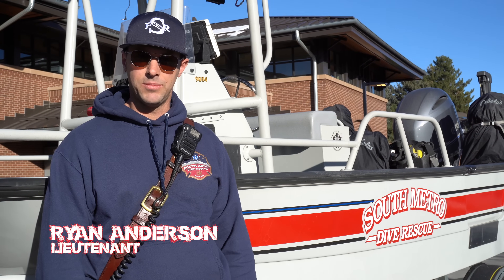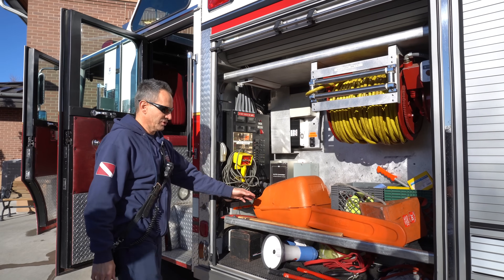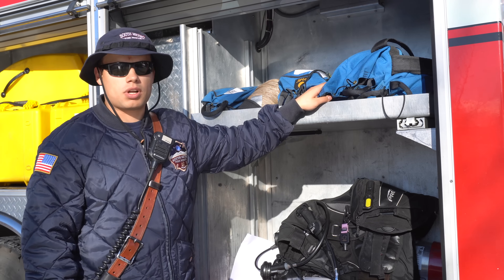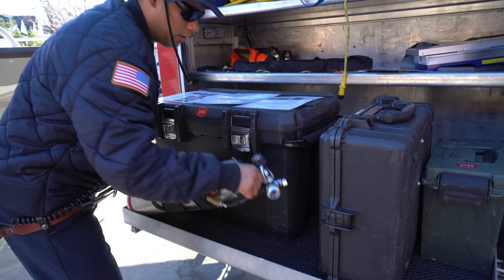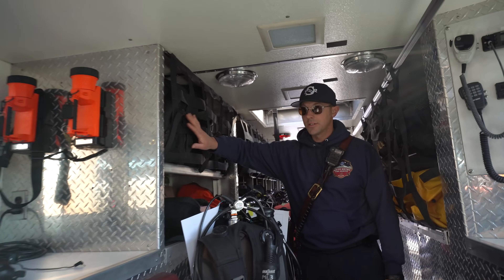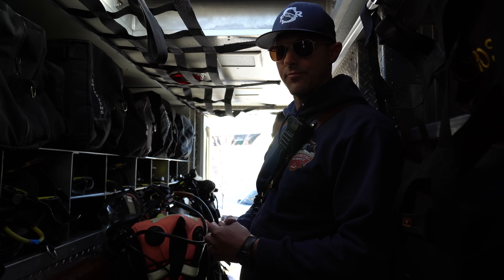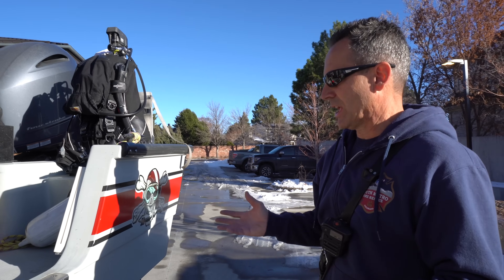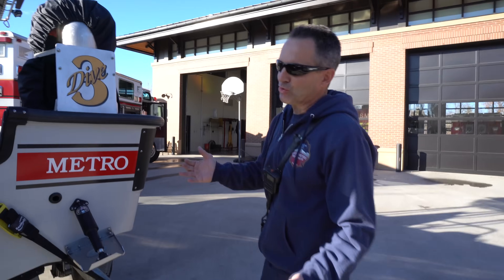Fleet Friday - Dive 31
This Fleet Friday features Dive 31 - A 1993 Sutphen with a Detroit Diesel 6V92 engine and a 1994 Saulsbury body. This vehicle was purchased used from the Mastic Fire Company in Long Island New York and responded to the World Trade Center attack on September 11, 2001.